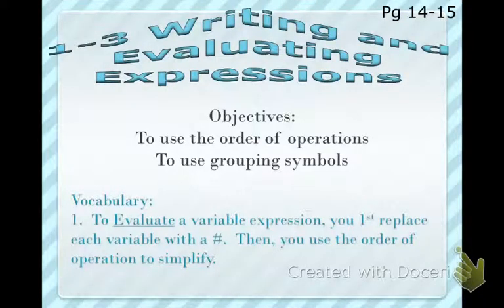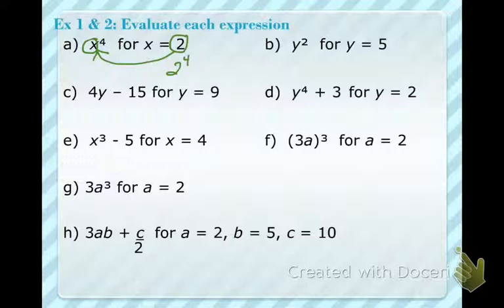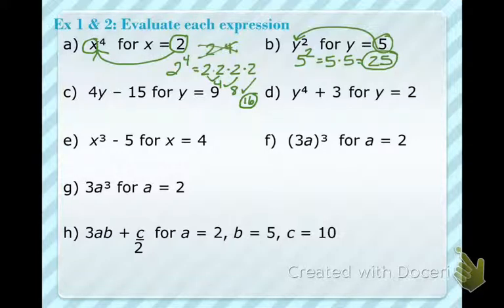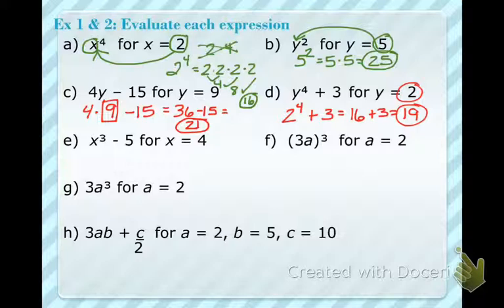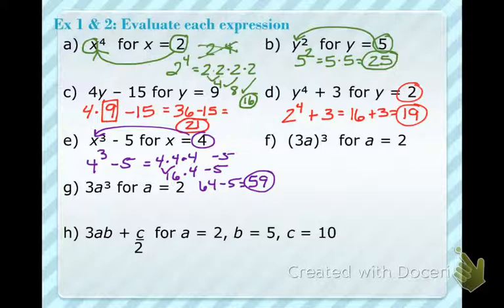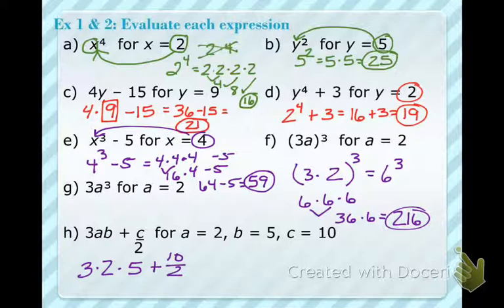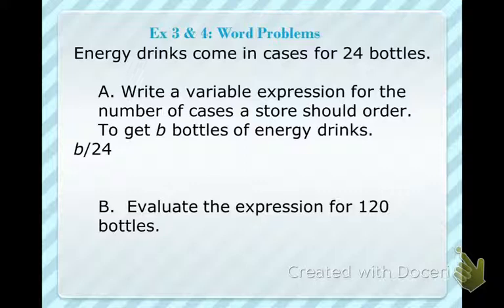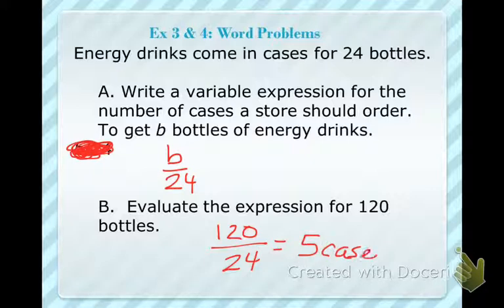writing and evaluating expressions